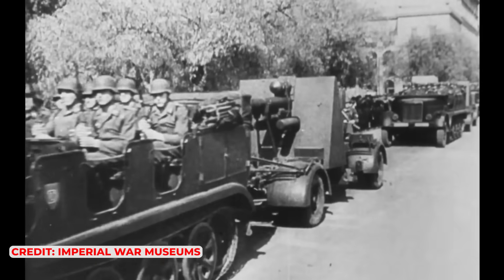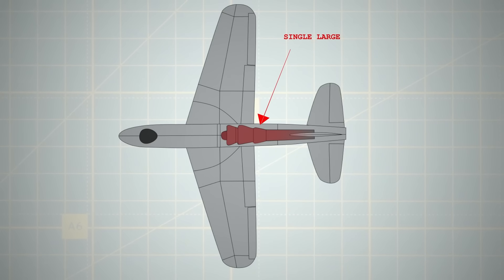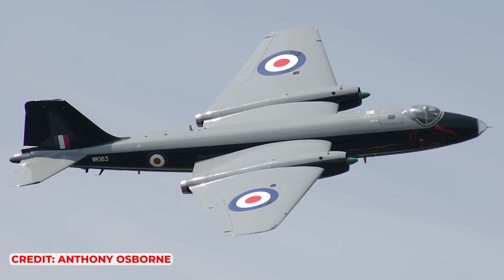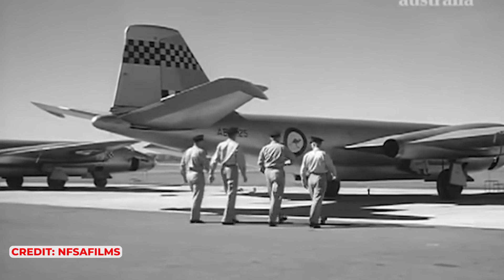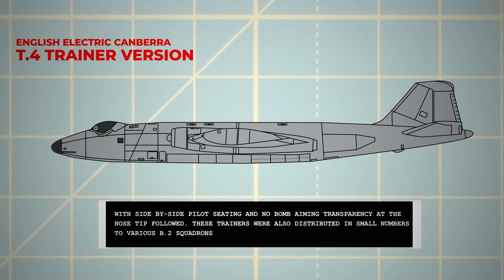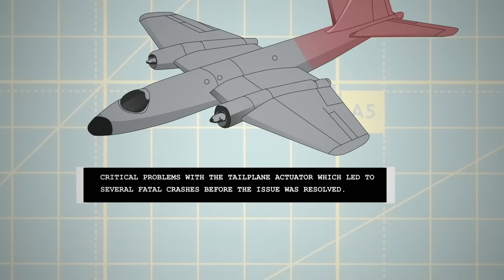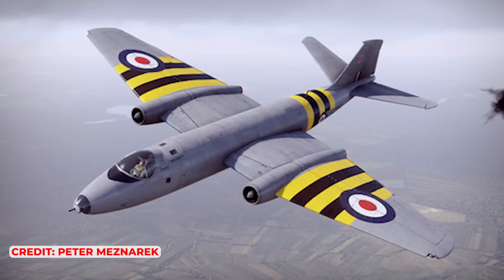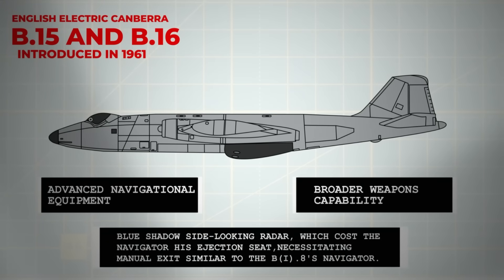The “Stopgap” Jet Bomber That Wouldn’t Die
The English Electric Canberra looked like a simple straight-wing jet bomber, but it quietly rewrote the post-war playbook. In this video we dive into how W.E.W. “Teddy” Petter and the team at English Electric in Preston and Warton, Lancashire turned an Air Ministry requirement to replace the de Havilland Mosquito into a high-altitude, high-speed bomber powered by Rolls-Royce Avon engines. We’ll talk about test pilot Roland Beamont, the first flight of prototype VN799 in May 1949, and how chairman Sir George Nelson ended up naming the aircraft after Canberra, the capital of Australia, once the Royal Australian Air Force became an early customer.

From RAF Wyton and RAF Marham with Bomber Command, to low-level strikes in the Suez Crisis, photo-recce PR Canberras over the Cold War frontiers, and license-built Martin B-57 Canberras bombing over Vietnam and flying from Ellington Field for NASA as high-altitude WB-57 research platforms, this machine just refused to retire.

 We’ll trace the B.2, PR.3, PR.7 and PR.9 variants built not just by English Electric but also by Avro, Handley Page and Short Brothers, and follow export Canberras in India, Australia, Peru and beyond.